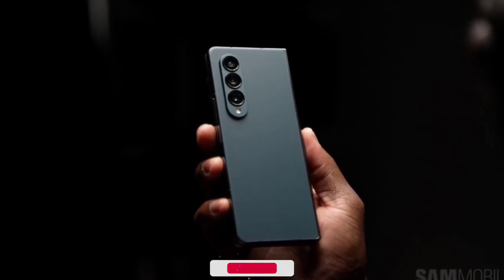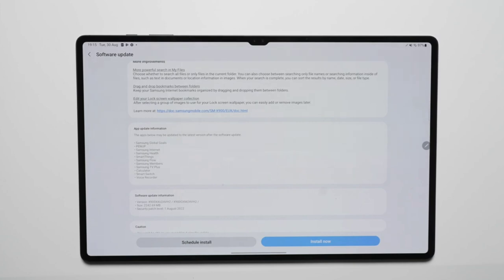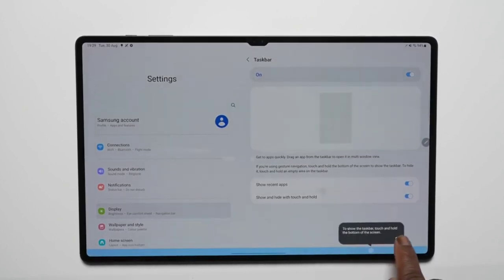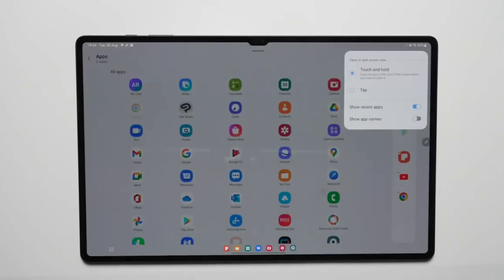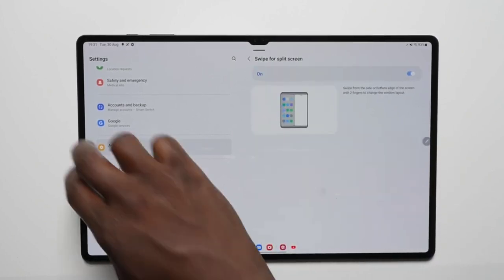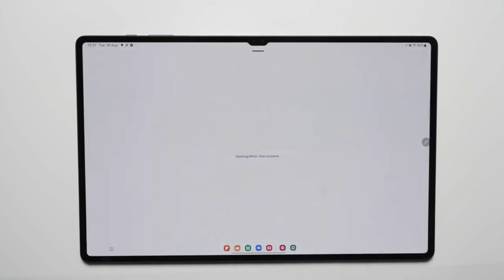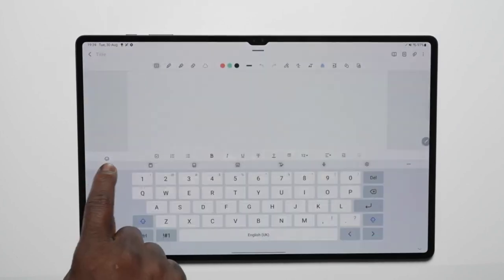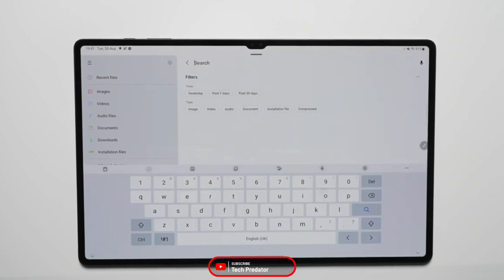Here’s what Android 12L looks like on the Galaxy Tab S8 Ultra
Hi guys we are back with an amazing vedeo on Samsung galaxy  Tab S8 series.  The Galaxy Tab S8 series received the Android 12L update near the end of August, and now we have the opportunity to give you a preview of the latest firmware in a new video. But please watch this video till end.

🎵 Track Info:

Title: The Clock (instrumental) by RYYZN